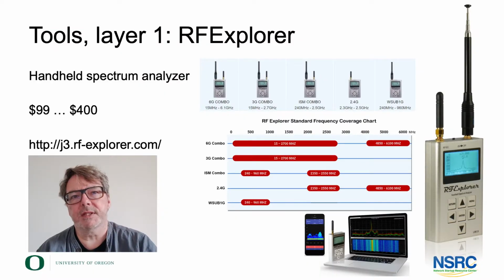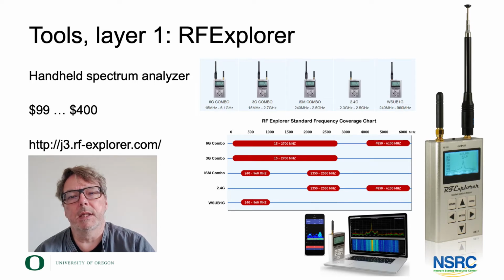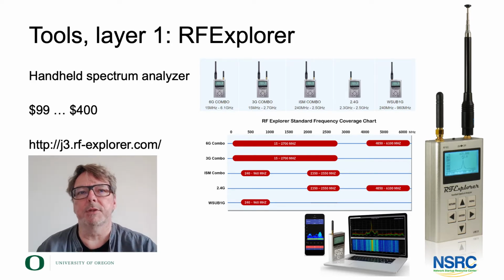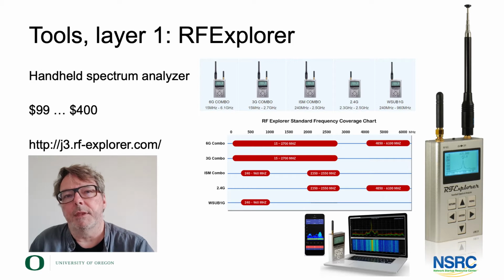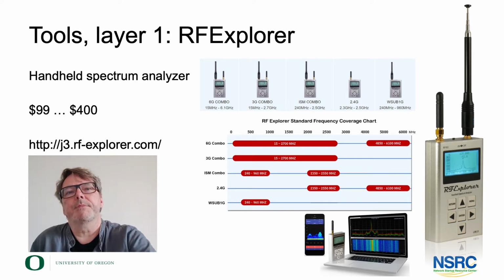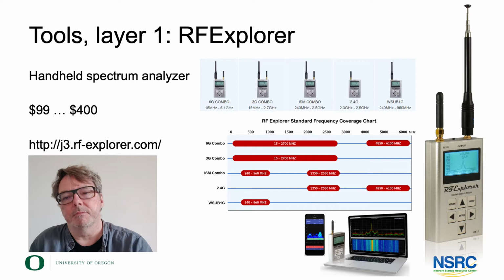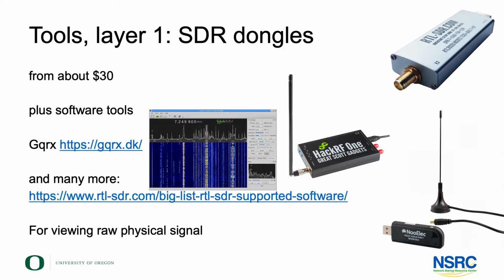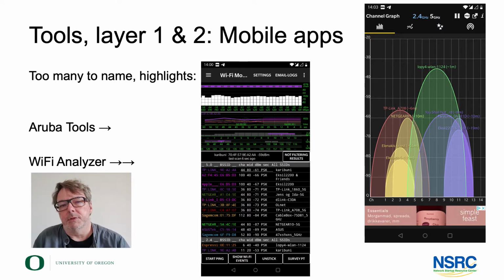Tools, Layer by Layer